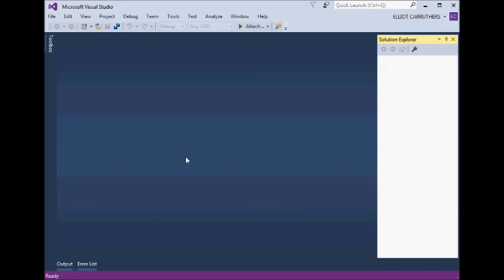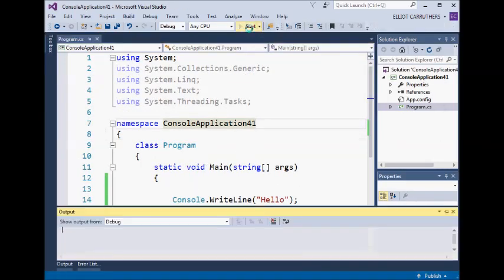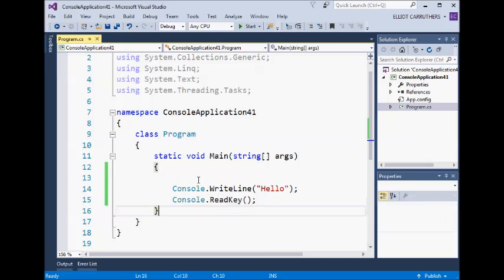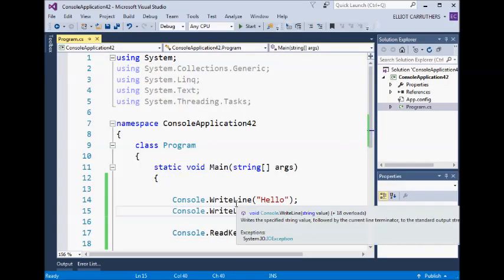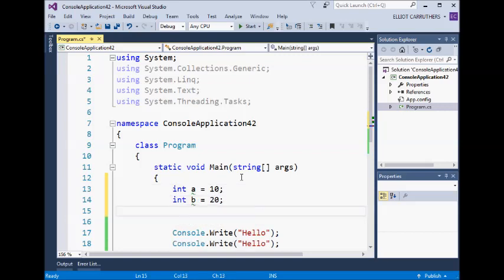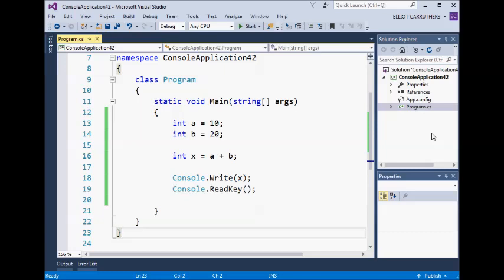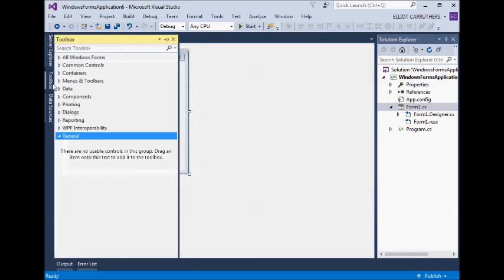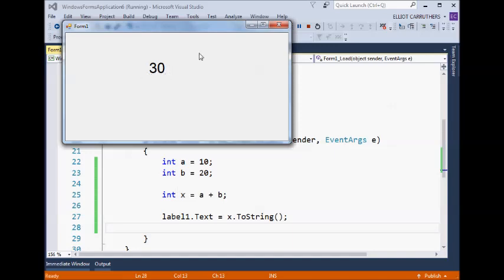C# Console Application - Lesson 1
Learn about the C# Console.